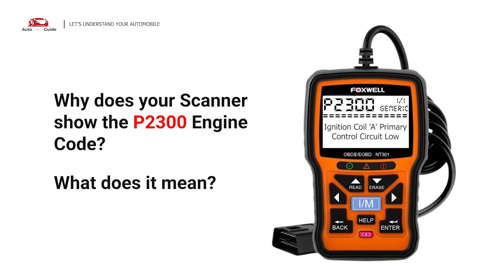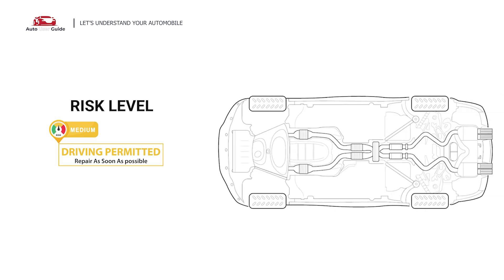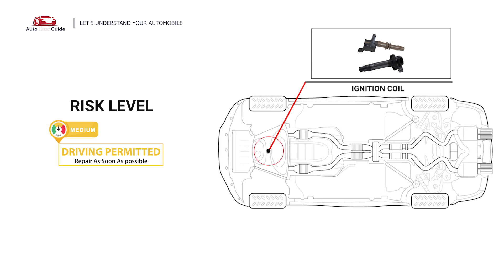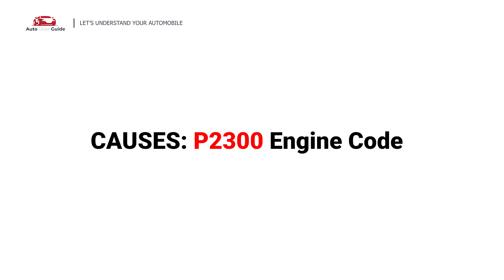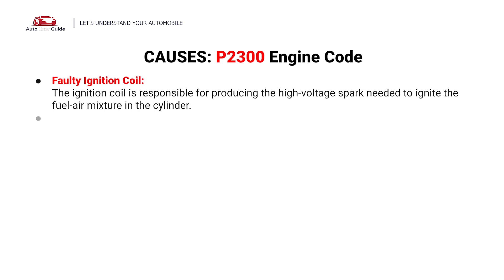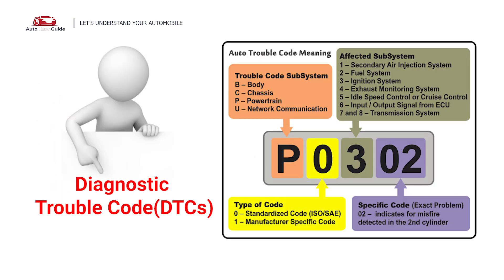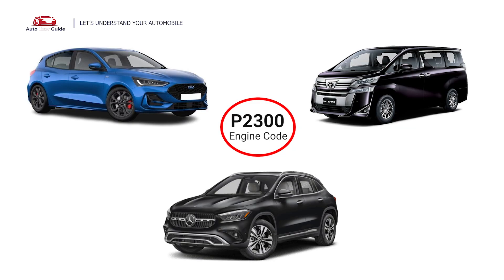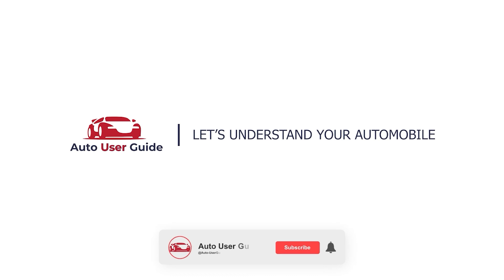What is P2300 : Engine Error Code Causes Explained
In this video, we’ll dive into the P2300 engine error code, which signals a fault in the Ignition Coil “A” Primary Control Circuit. This code typically means the engine control module (ECM) has detected an irregular or low voltage signal from the primary side of the coil, preventing the engine from firing properly.

P2300 is commonly triggered in Nissan, Ford, Dodge, Hyundai, and GM vehicles, and can lead to symptoms like engine misfire, rough idle, poor fuel economy, and a persistent check engine light. The root causes can range from a bad ignition coil, corroded connectors, to damaged wiring harness or even a faulty ECM driver.

In this video, you'll learn how to diagnose and fix this code step-by-step using basic tools or a scan tool. Whether you're a DIYer or just curious, this guide helps you understand how your ignition system functions and what to do when it fails.

✅ Learn What You’ll Discover in This Video
✔️ Meaning of P2300 and how it affects your ignition timing
✔️ Symptoms of P2300 you shouldn’t ignore
✔️ Common causes: coil failure, wiring damage, poor ground
✔️ Diagnosis tips using multimeters and OBD2 tools
✔️ Fixes including coil replacement and connector repairs